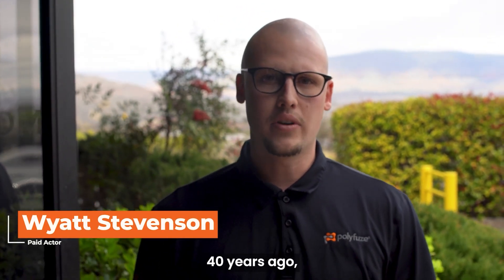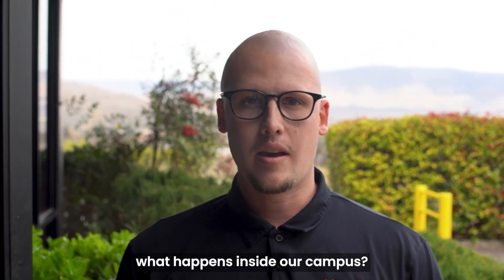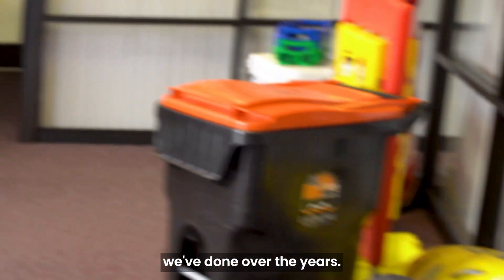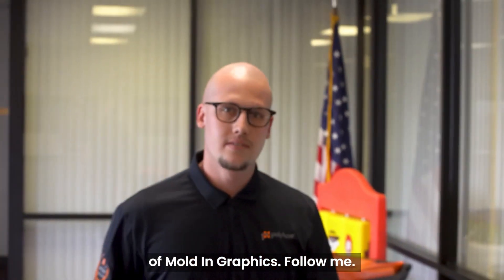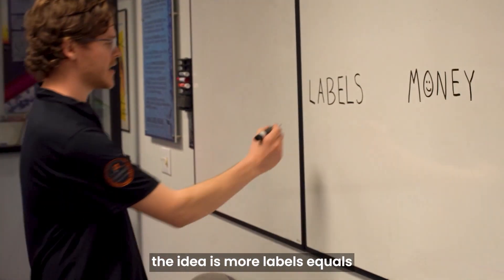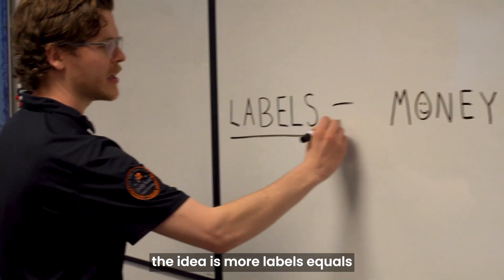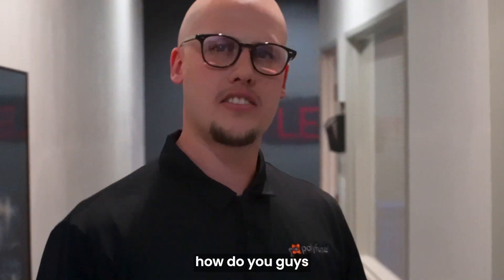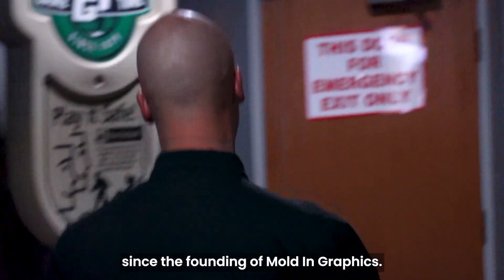What Do They ACTUALLY do at Mold In Graphics?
This April 1st, we are pulling back the curtain to show what really goes on at Mold In Graphics. Do our labels come from another universe? Where do our employees work? What does a typical day look like in the beautiful Clarkdale Arizona weather? Find out all that and more!

for more info!